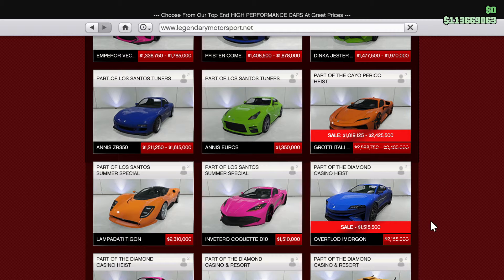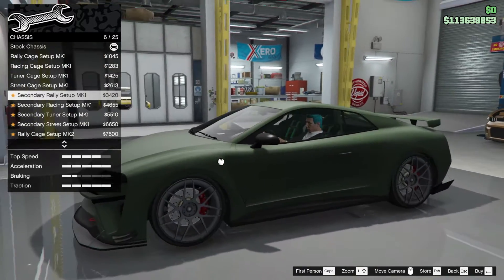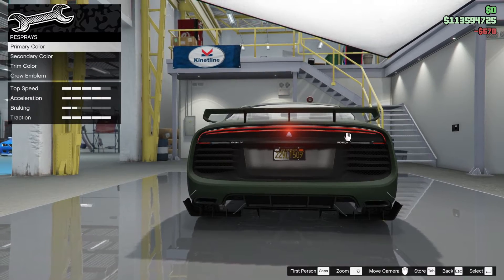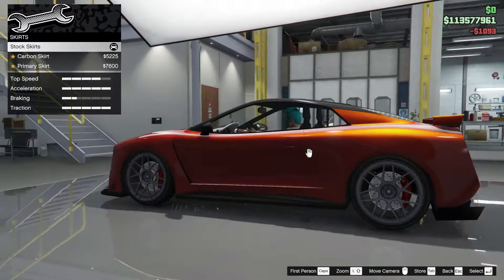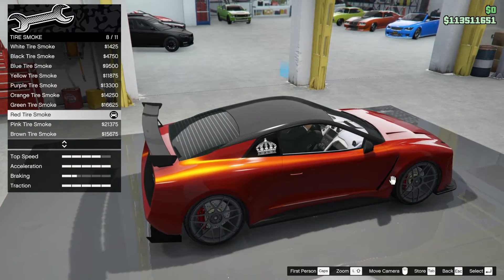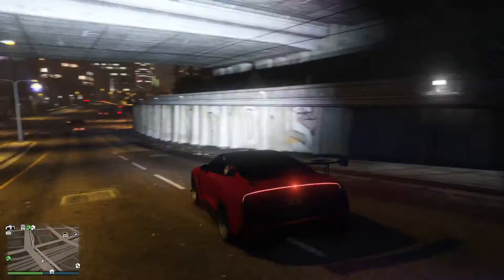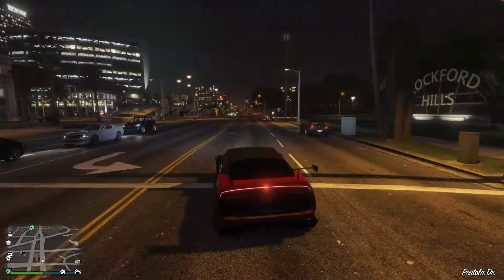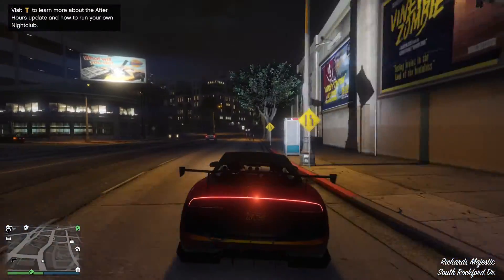GTA Review | SALE - Overflod Imorgan | Sporty Hybrid | Gumpert Nathalie methanol-electric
Its a Gumpert Nathalie methanol-electric sports car.